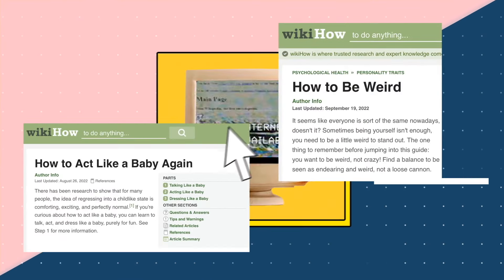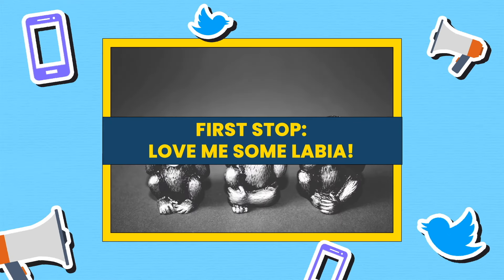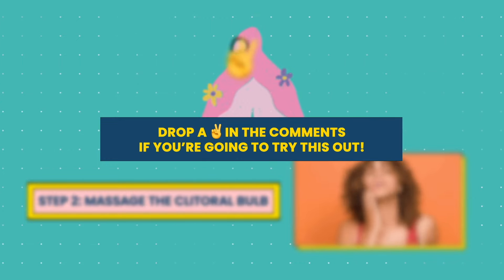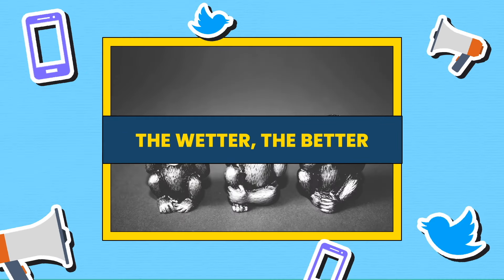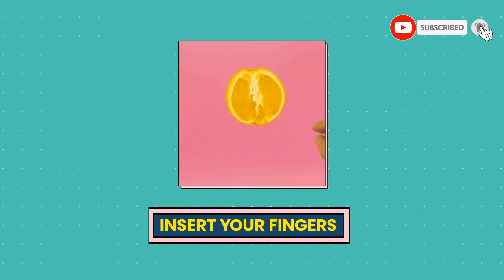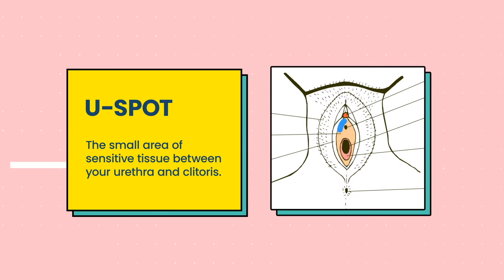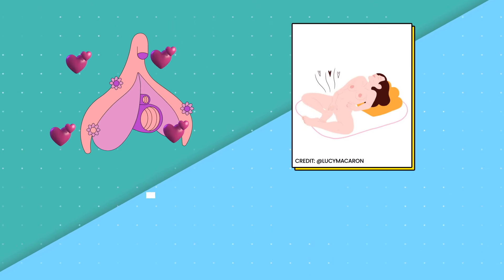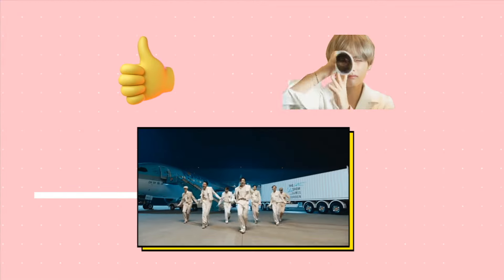5 Masturbation HACKS To Unlock Ultimate Self-Pleasure | Vitamin Stree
The idea of masturbation may be exciting but because of internalised shame, lack of education around pleasure, and social stigma, people may have never tried it! So if you have a vulva - chances are, you’re probably wondering how to even masturbate. We’re here to help!